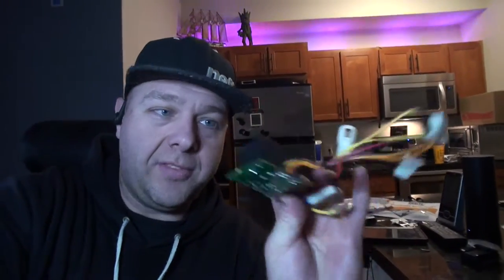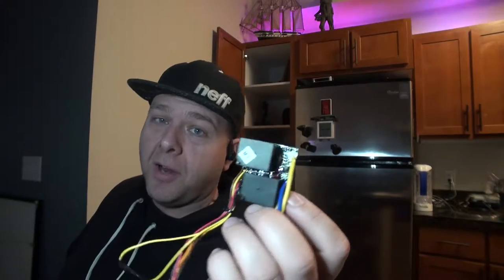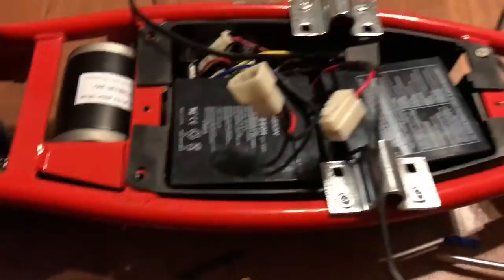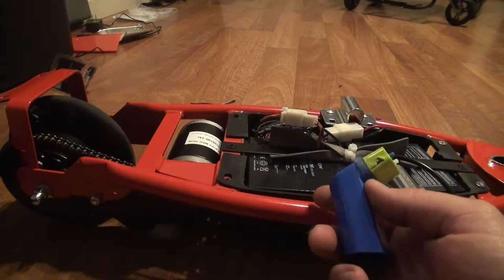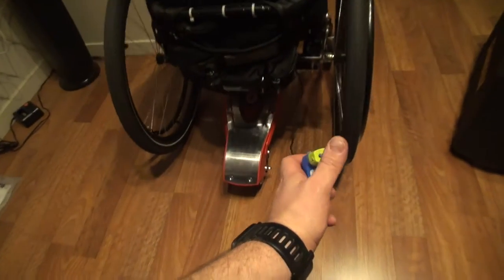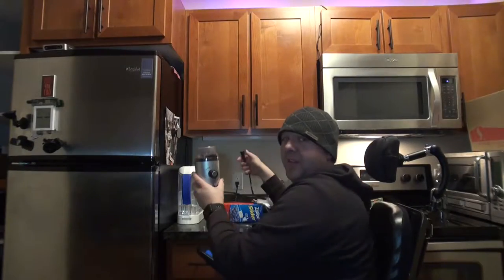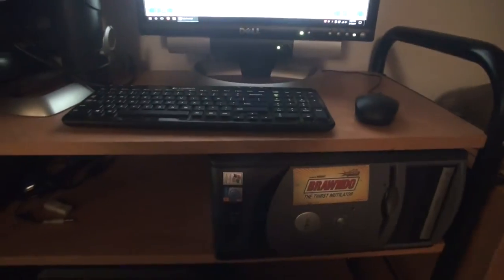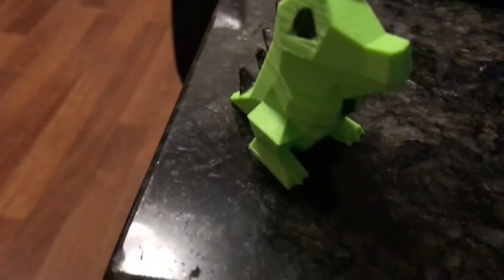VLOG 200: technical modifications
making some changes to the "not so smart drive"